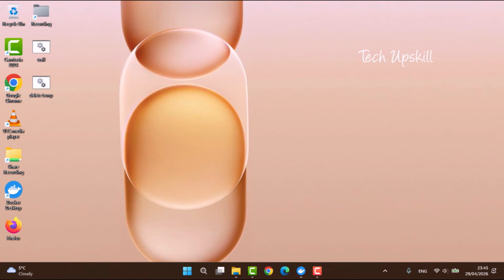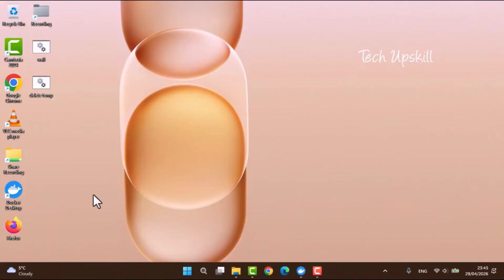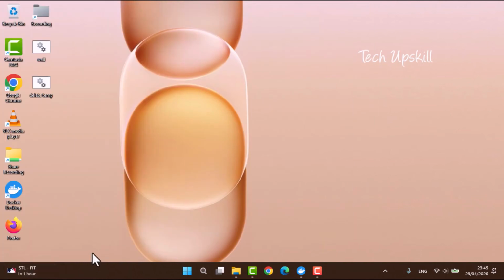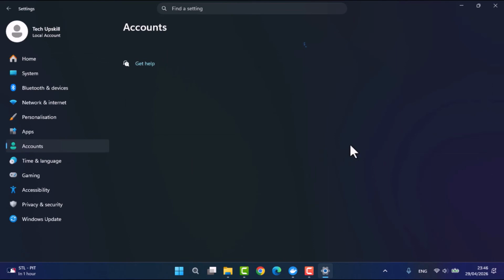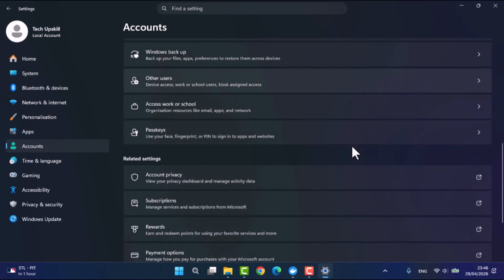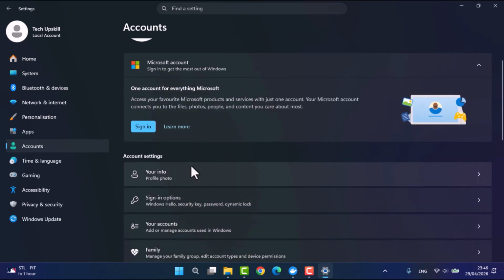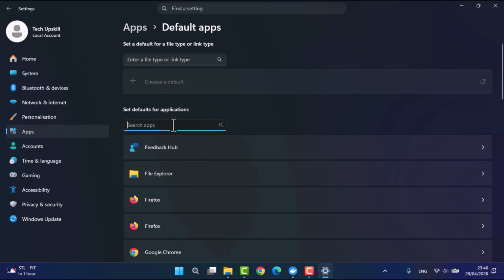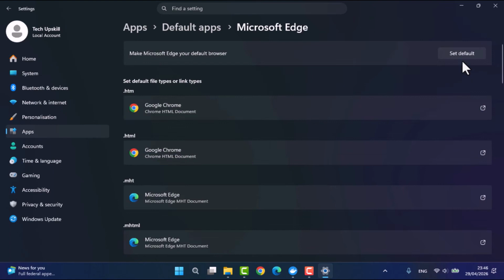How To Fix Widgets Blank Windows 11 Widgets Not Showing Anything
Fix Windows 11 widgets not opening or showing blank with these simple steps. If your widgets are displaying an empty screen, follow this guide to troubleshoot and resolve the issue quickly.